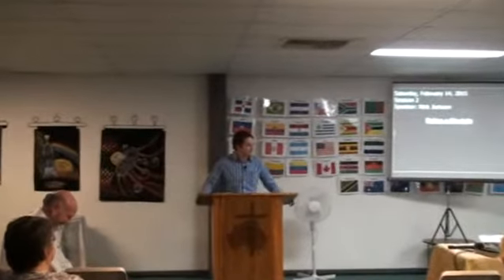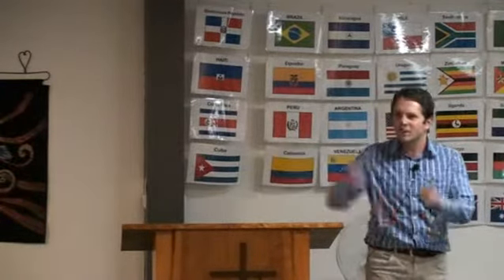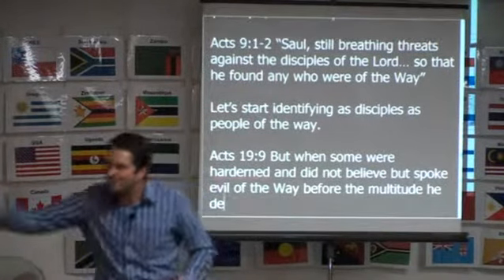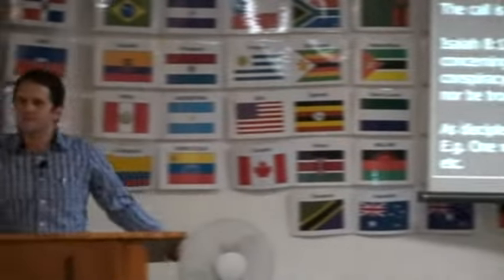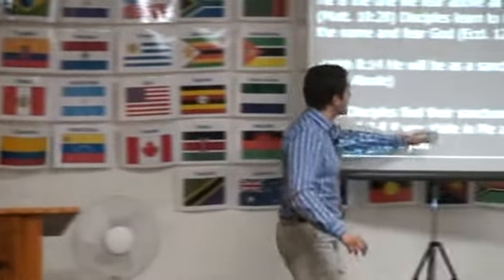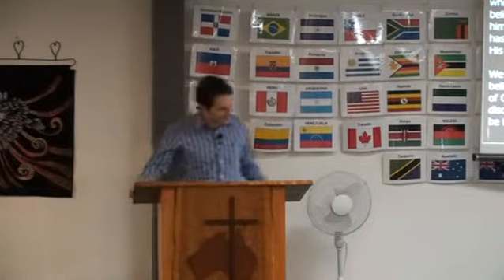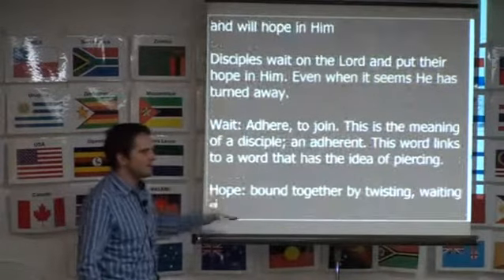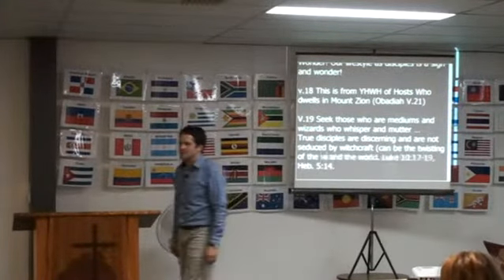Being a Disciple Part 1 by apostle Nick Jackson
February 2015 SHILOH Training Weekend